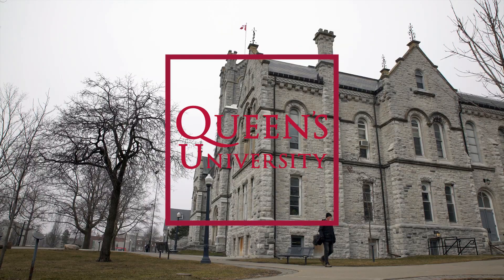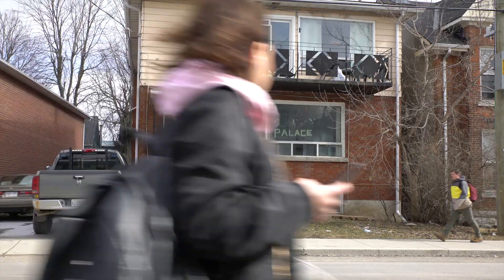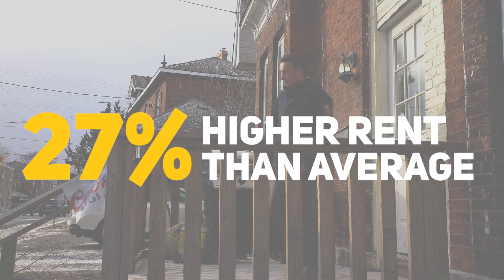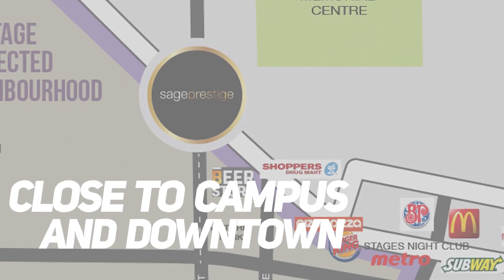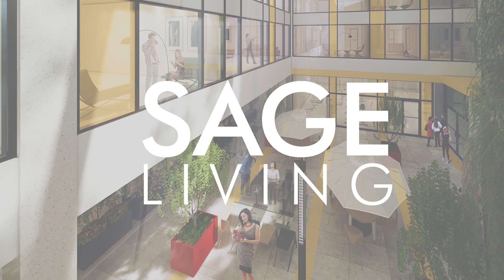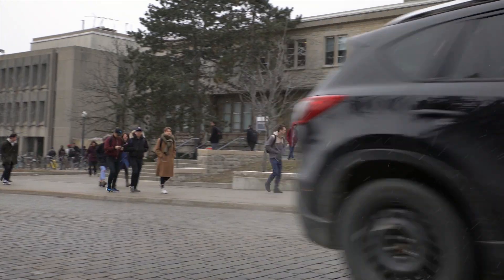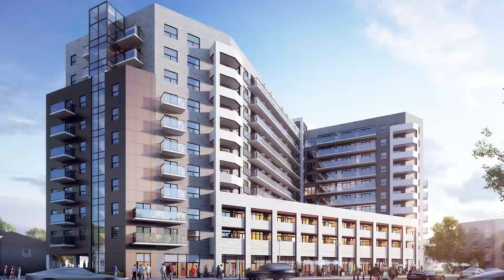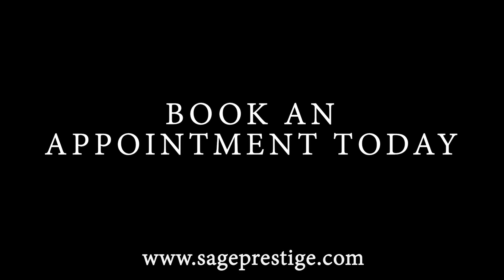IN8 Developments / "Sage Prestige Kingston"